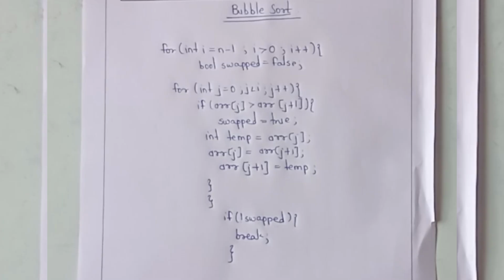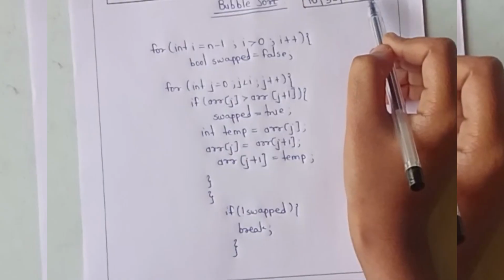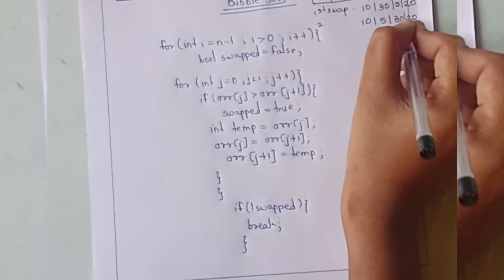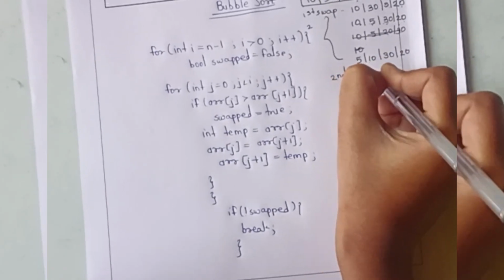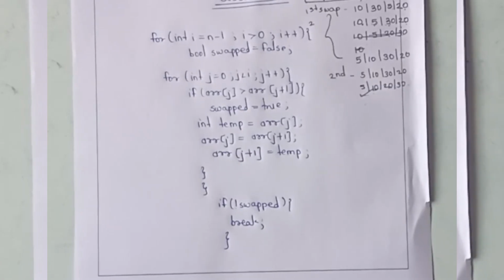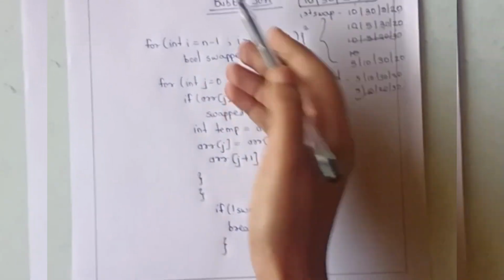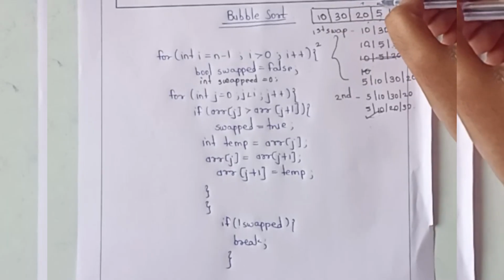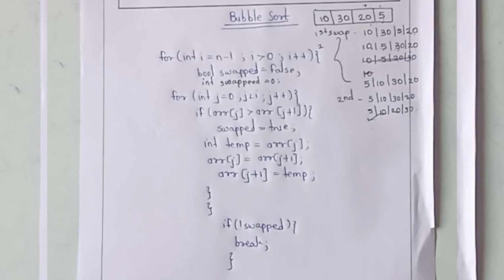Bubble Sort|Data Structure and Algorithms|By TechTaught